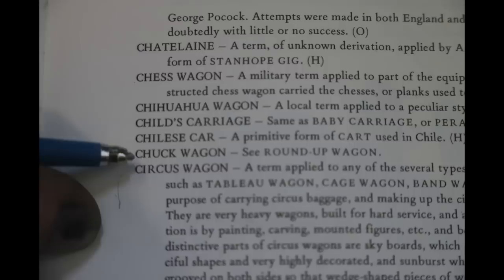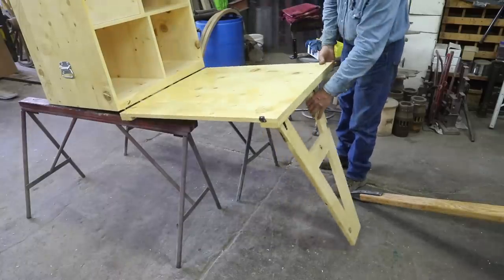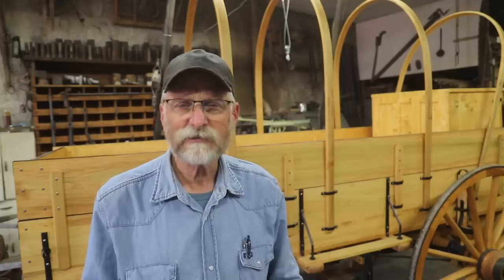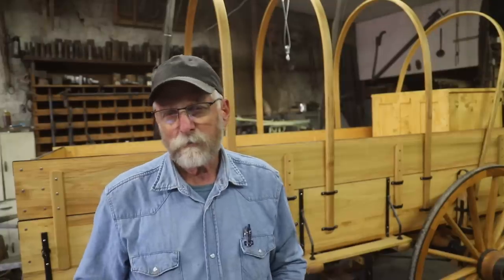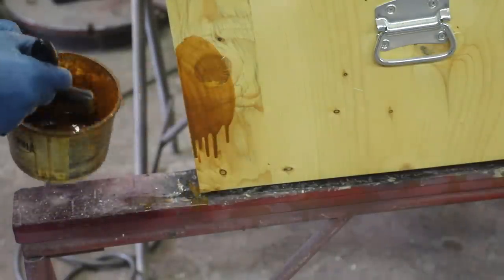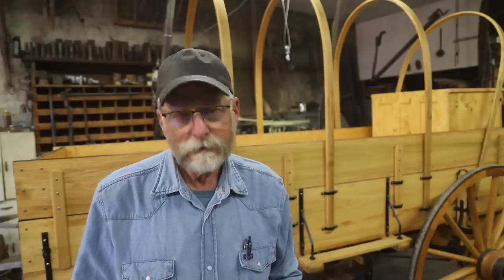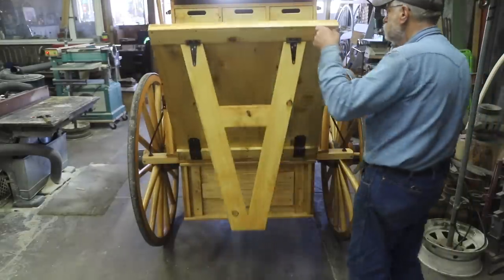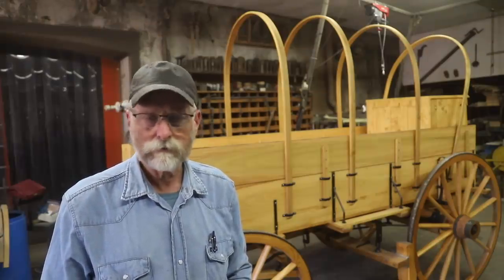Installing the Wagon Kitchen Chuck Box | Engels Coach Shop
The chuck box kitchen on a roundup wagon was the center of life on the old west cattle drives.  Meals were prepared, bedrolls were carried, supplies were transported, and personal hygiene necessities were centered around the chuck wagon.  Most of these were built on the ranch and adapted to general grain hauling wagons, so a variety of personal tastes were displayed in their build.  This chuck box was build by a cabinet maker, a friend of the owner of this wagon, so the finish and styling is of cabinet quality, unlike if this was built by local cow-hands.  However it shows the reality of the lifestyle of the working cowboy, eating and sleeping on the trail.

Merchandise Stores!

TWP - Total Wood Protectant – 5 gallons

TWP - Total Wood Protectant – 1 gallon

Helmsman Spar varnish I use